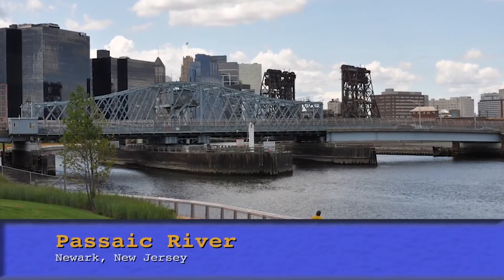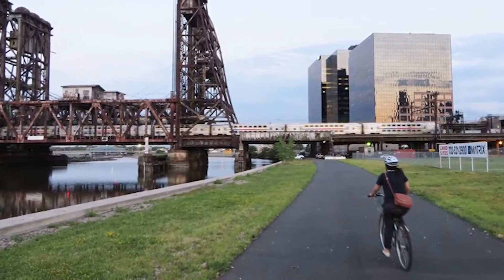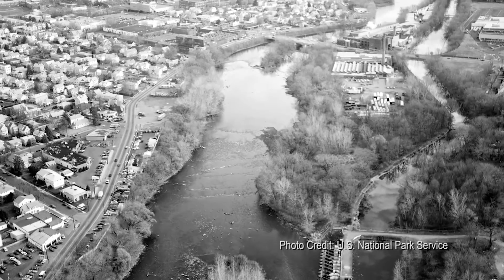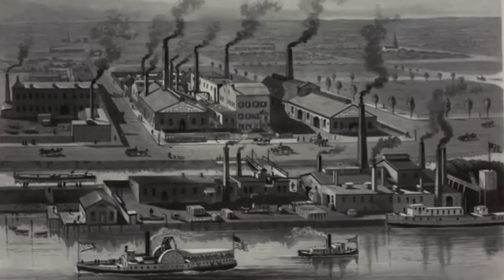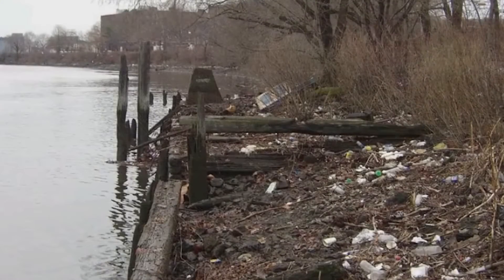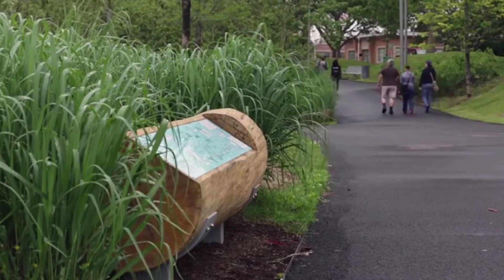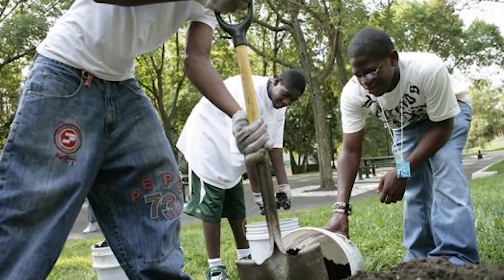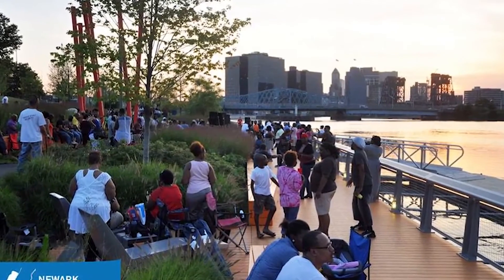Urban Waters Voices: Passaic River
Urban Waters Voices is a series of video interviews featuring locally led efforts to restore urban waters in communities across the United States.This video features Lisa Baron, U.S. Army Corps of Engineers, describing some of the challenges faced by communities in the Lower Passaic River of Newark, New Jersey, which was severely impacted by the early 1900s Industrial Revolution and contains legacy contaminants, such as mercury, dioxin, and polychlorinated bipheyls (PCBs). The U.S. Army Corps of Engineers (USACE) and U.S. Environmental Protection Agency (EPA) are co-leads at the Lower Passaic Urban Waters Federal Partnership (UWFP) location where the community is an active partner in restoring the river.

Photo Credit: [U.S. National Park Service and Newark Riverfront Revival

For more information about the Lower Passaic UWFP We accept comments according to our comment policy